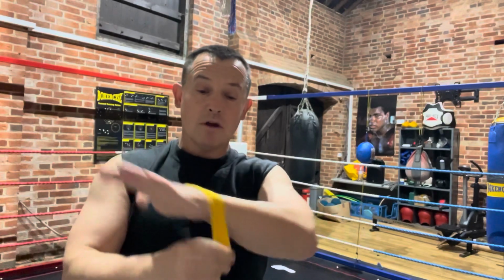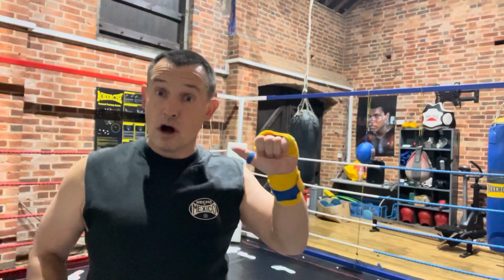Should YOU wrap your personal training clients hands FOR THEM?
Andy Wake shows a useful motivation tip to retain your personal training clients by wrapping their hands for them.